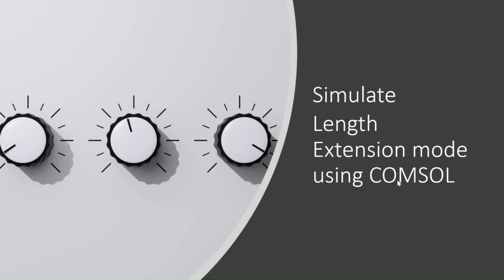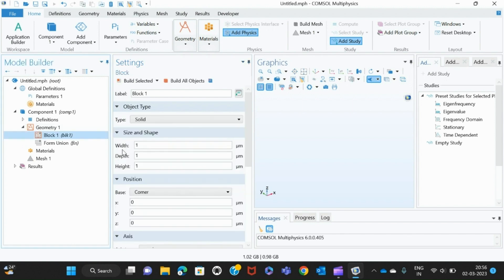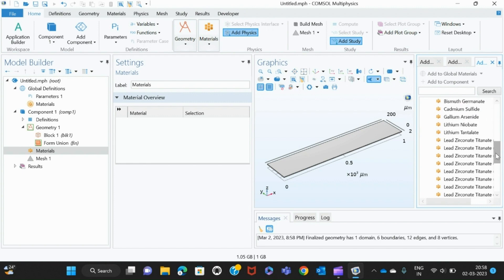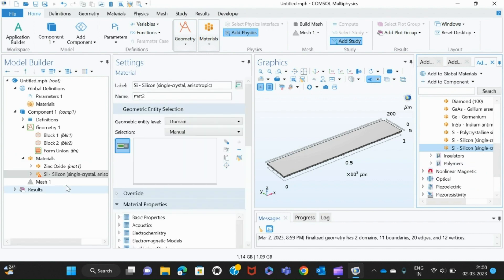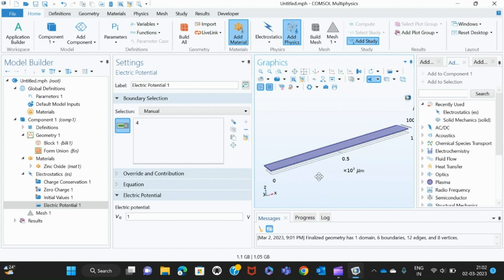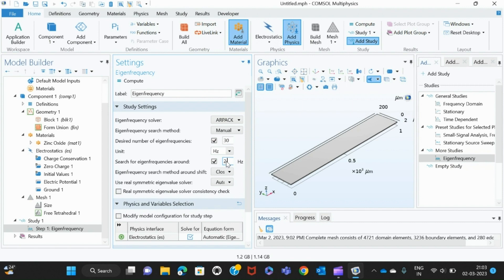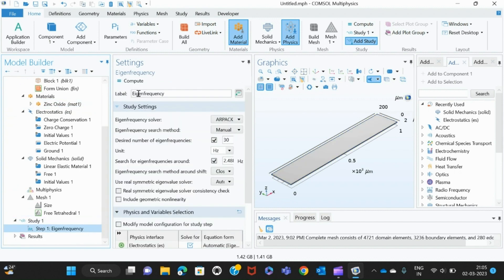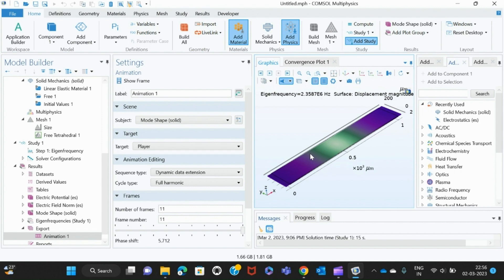Simulation of Length Extension mode in a piezoelectric material using COMSOL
This video shows how you can simulate a length extension mode using COMSOL. With this video you also get to learn how to make make 3D model structures and how to stack the structures according to your need.